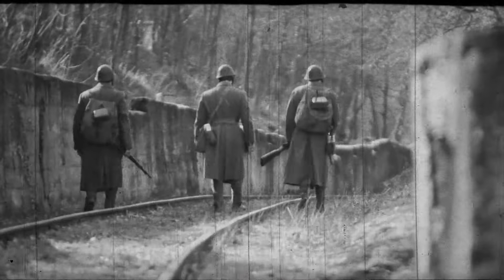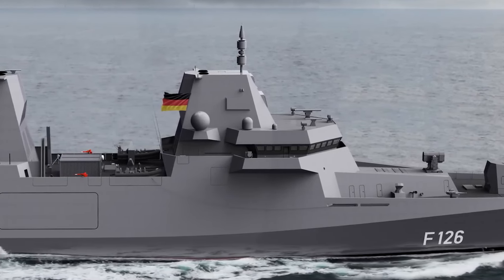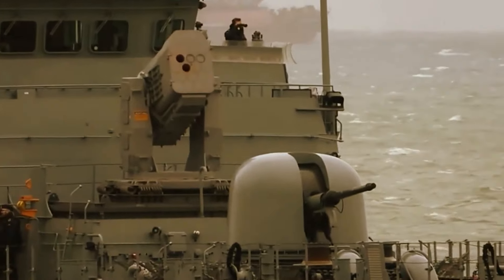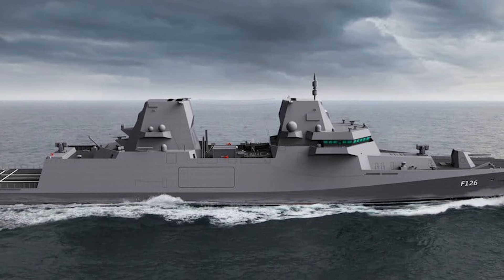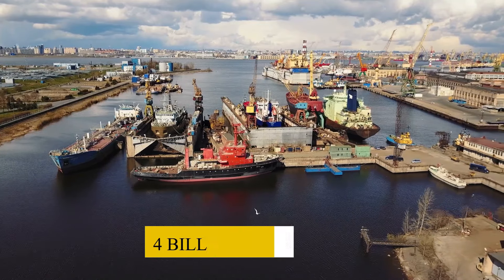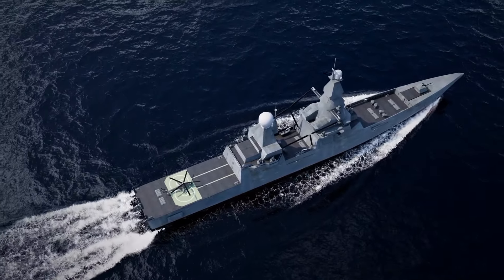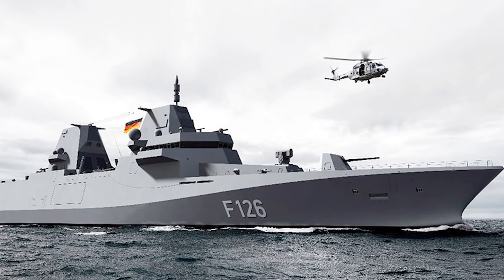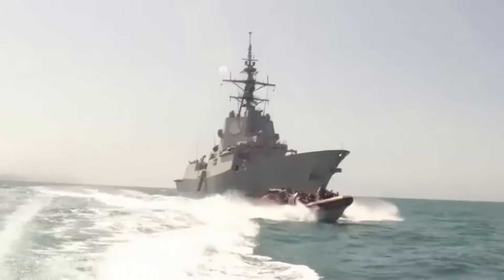Germany's GREATEST THREAT Since WW2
Imagine a ship that combines the power of ancient warriors with the sneakiness of today's technology. Decades have passed since the formidable warships of World War II ruled the oceans. Now, the game has changed with the formidable F126. The F126 isn't just built; it's forged for the future, representing the highest height of German naval engineering since World War II. But what makes the F126 so advanced? And what can you expect? Let's dive and find out why the F126 is a floating fortress!

But first, let's take a step back in history. During World War II, WHAT WAS GERMANY'S MOST FEARED SHIP?

The Bismarck! These ships consisted of two speedy battleships crafted for Germany's Kriegsmarine before World War II started. They were the largest and mightiest warships the Kriegsmarine had ever seen, weighing over 41,000 metric tons. After some upgrades, the Tirpitz tipped the scales more, becoming the heaviest ship ever constructed by the German Navy by an additional 2,000 tons. Each ship boasted four turrets with eight massive 38 cm guns, and they could cut through the water at a top speed of 30 knots or 35 mph!